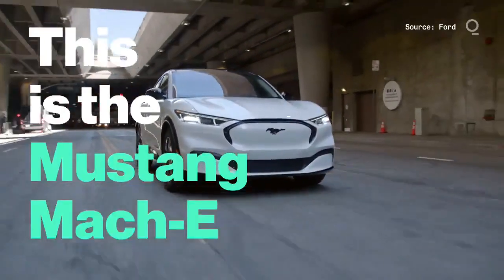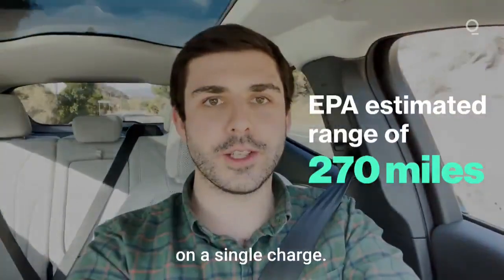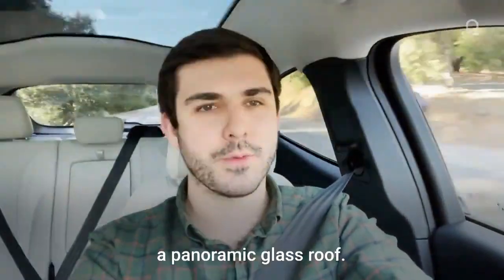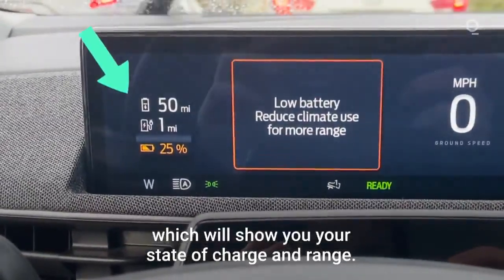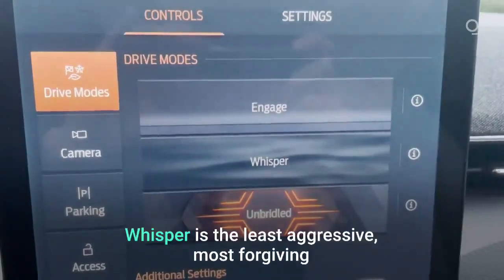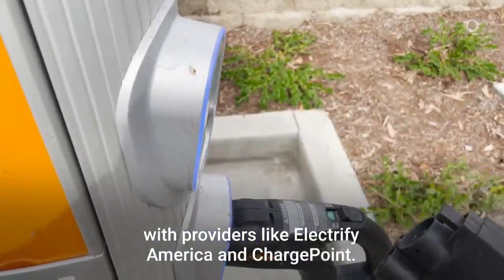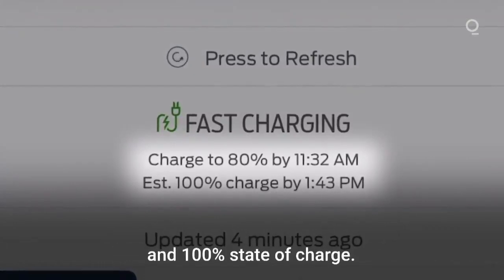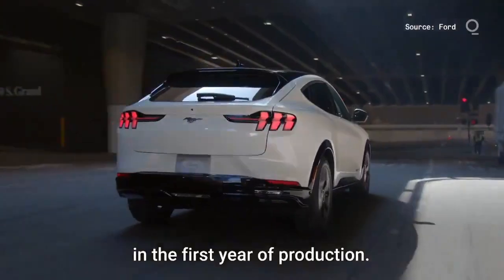Ford's New All-Electric Mustang Mach-E: Here's What You Need to Know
Ford reinvented one of its marquee models — the Mustang muscle car — as a battery-powered crossover to become a player in the electric-vehicle market. Vehicle deliveries are underway in the United States.

Bloomberg reporter Edward Ludlow took one for a spin.